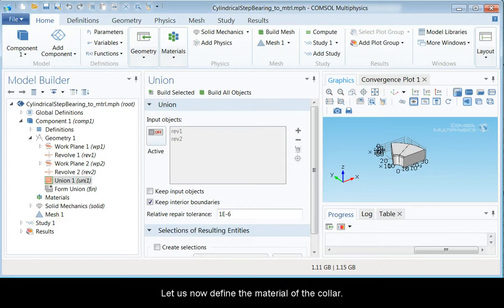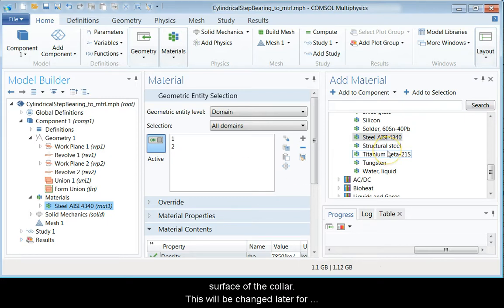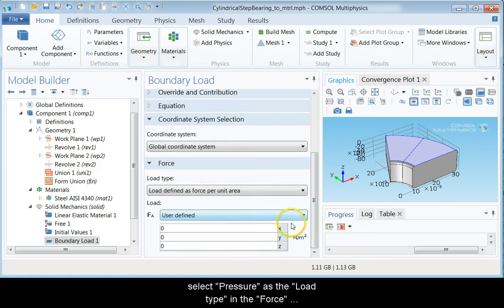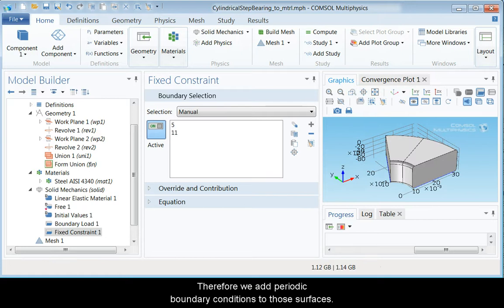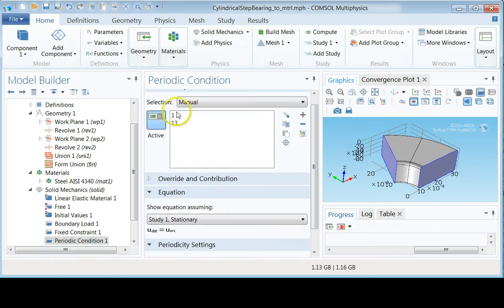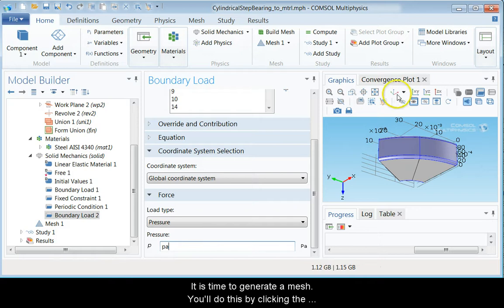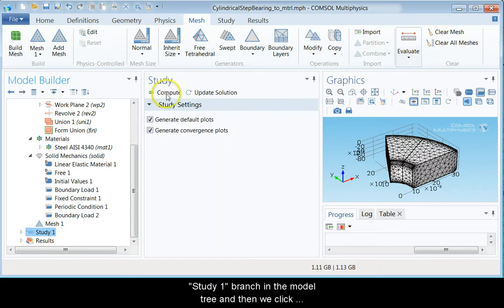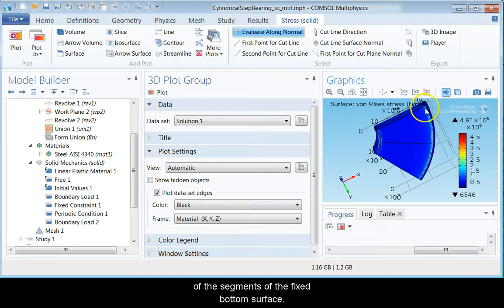Simulations in Tribology Ass 5, Part 3 Solid Mechnics